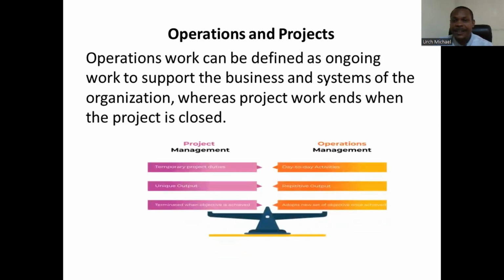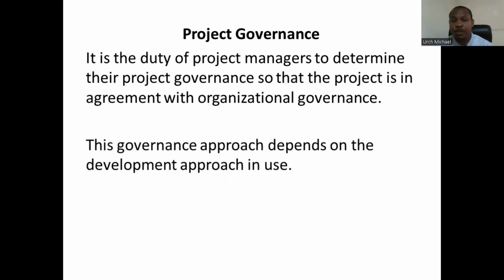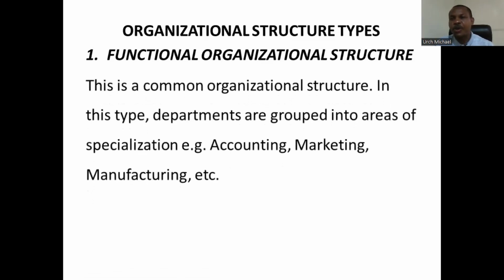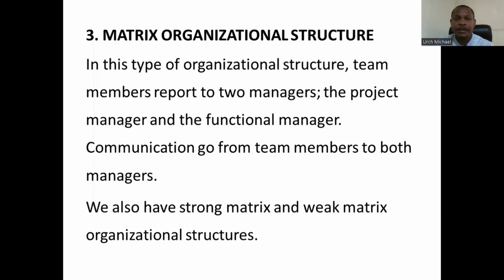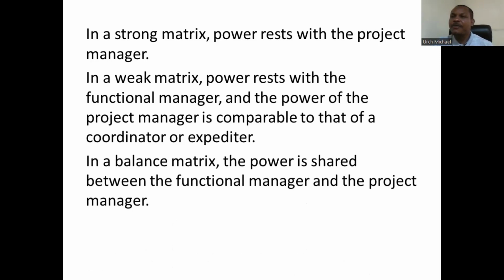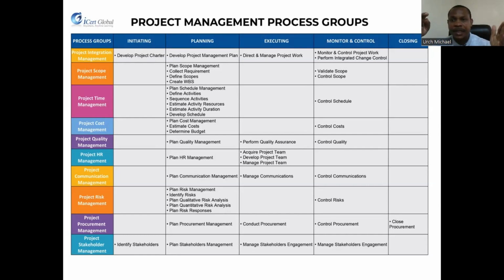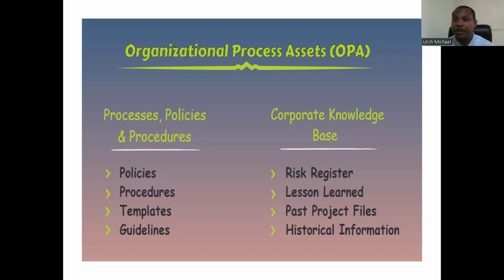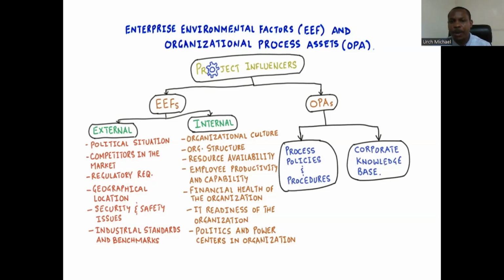Project Management Concepts Lesson 2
This video was made to shade light on the key project management concepts applicable to project management practice. It also provides helpful tips to prepare PMP/CAPM prospective candidates in their exams.
Kindly follow us in this channel for educative video lessons in Predictive, Agile and Hybrid project management concepts.